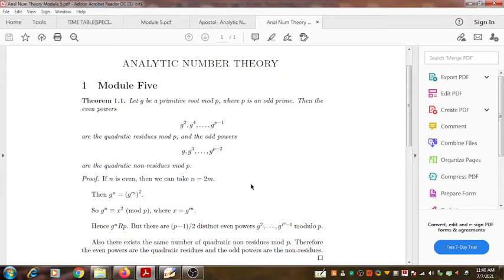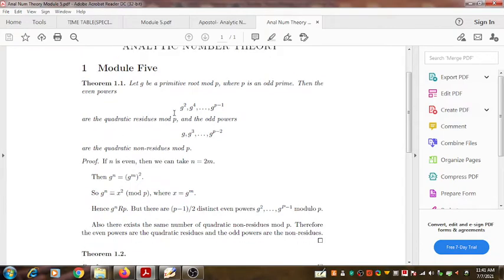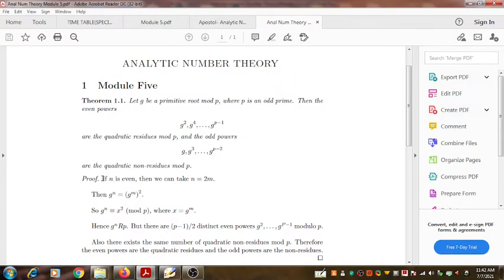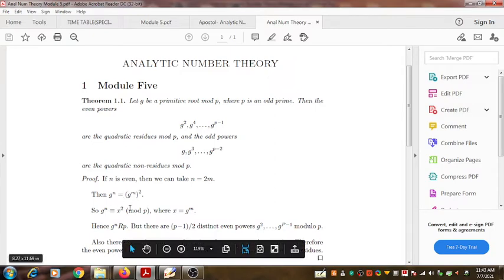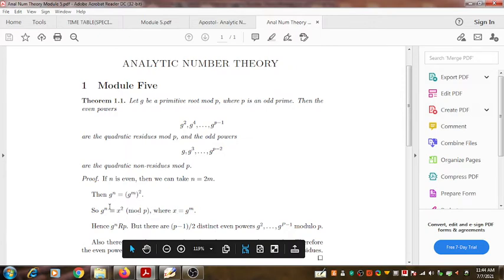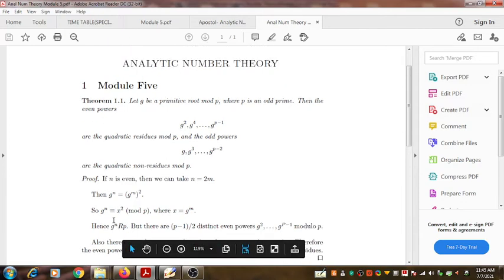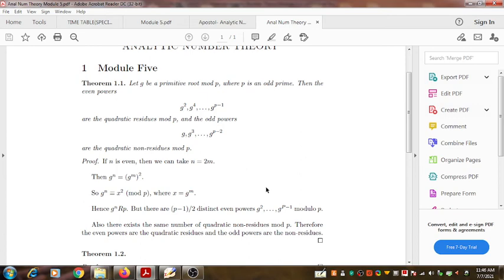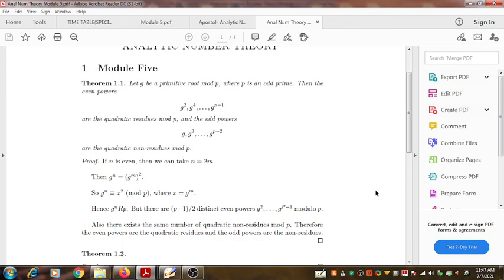Anal Num Theory Theorem 10 5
Analytic Number Theory Theorem 10 5